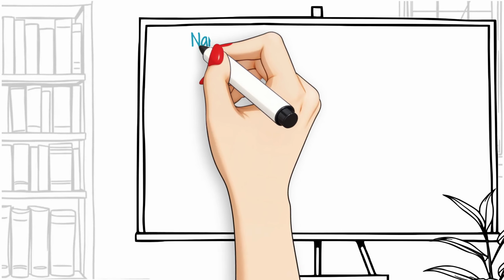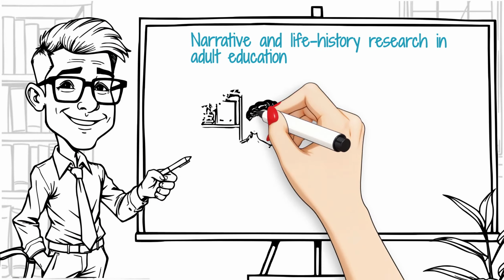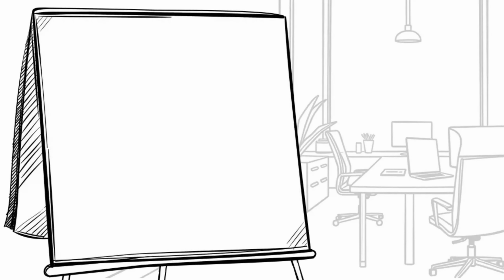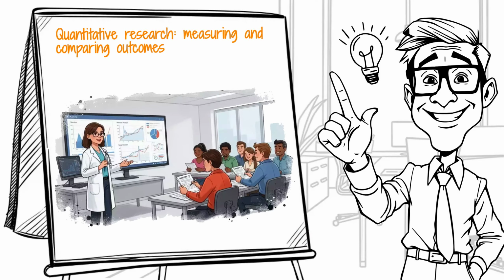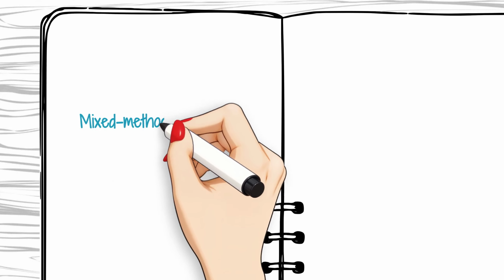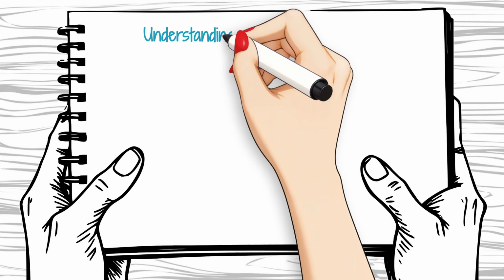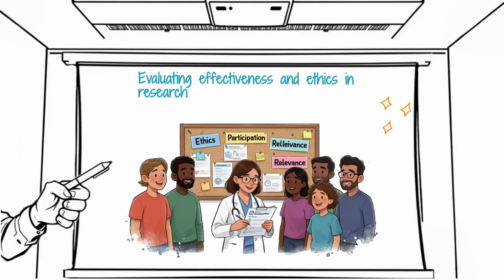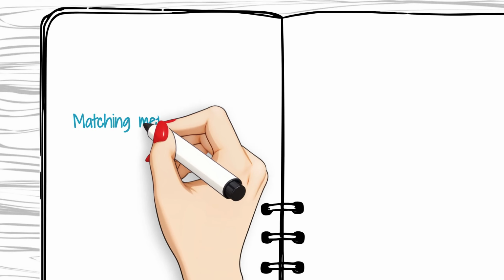Research Methodologies in Adult Learning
• Qualitative, quantitative, and mixed‑methods approaches
• Narrative and life‑history research
• Evaluating adult learning interventions
• Adult learning research